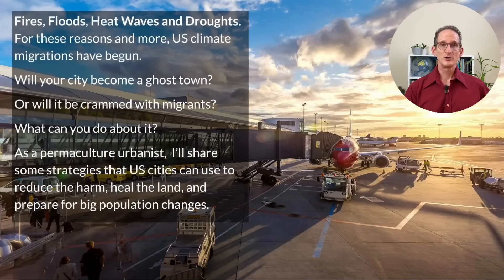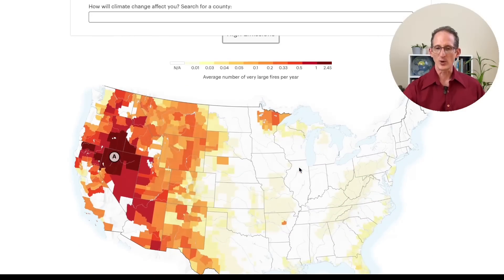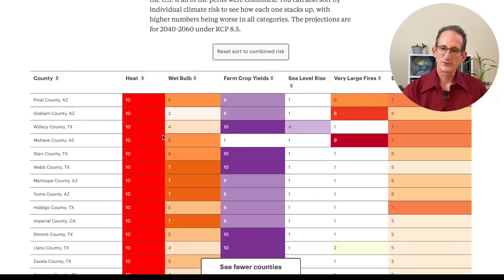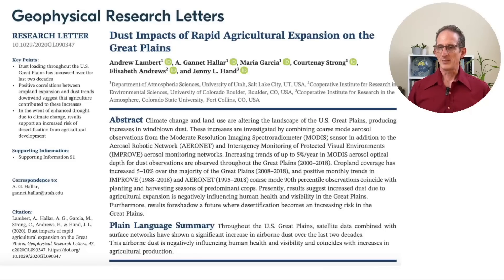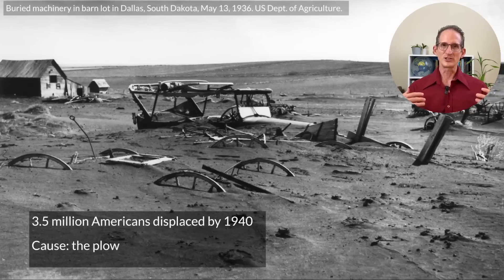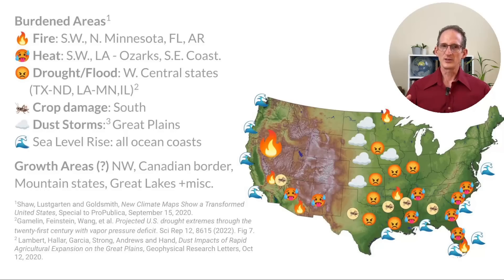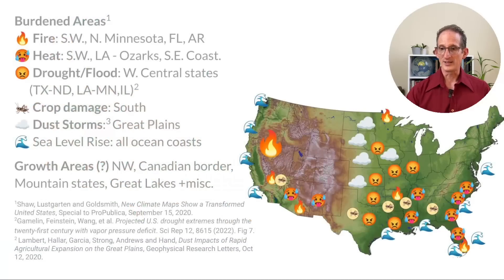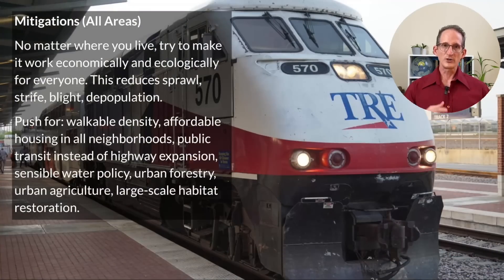US Climate Migrations: Are Cities Ready? Episode 102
US climate migrations have already begun. How bad will it get? What kinds of disasters are we facing? Where are the best and worst places to be, and—no matter where you live—what can you do to prepare for the changes? All in this episode. Have a look!

Edenicity merges permaculture and urbanism so that cities can provide a vastly higher quality of life while healing the planet.

Online Sources
Al Shaw, Abrahm Lustgarten, ProPublica, and Jeremy W. Goldsmith, New Climate Maps Show a Transformed United States, Special to ProPublica, September 15, 2020.
Abrahm Lustgarten, Climate Change Will Force a New American Migration, ProPublica, September 15, 2020.
Chi Xu (徐驰), Timothy A. Kohler, Timothy M. Lenton,, Jens-Christian Svenning, and Marten Scheffer, Future of the human climate niche, PNAS, v.117 #21, pp. 11350–11355, (May 26, 2020)
Andrew Lambert, A. Gannet Hallar, Maria Garcia, Courtenay Strong, Elisabeth Andrews, Jenny L. Hand, Dust Impacts of Rapid Agricultural Expansion on the Great Plains, Geophysical Research Letters, Oct 12, 2020.
R. Barbero et al, Climate change presents increased potential for very large fires in the contiguous United States, International Journal of Wildland Fire 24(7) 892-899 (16 July 2015)
US Department of Energy Office of Science, High and dry, A new supercomputer drought model projects dry times ahead for much of the nation, especially the Midwest. ACSR Discovery (February 2023)
Gamelin, B.L., Feinstein, J., Wang, J. et al. Projected U.S. drought extremes through the twenty-first century with vapor pressure deficit. Sci Rep 12, 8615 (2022).

Books
David R. Montgomery, Dirt: The Erosion of Civilizations (2012)
Corbett and Corbett, Designing Sustainable Communities: Learning From Village Homes  Island Press (December 1, 1999)

Image credits
YouTube stills and book covers by the creators cited above. Images by Kev Polk, as cited above, public domain, or courtesy of Pexels.

Written and presented by Kev Polk.